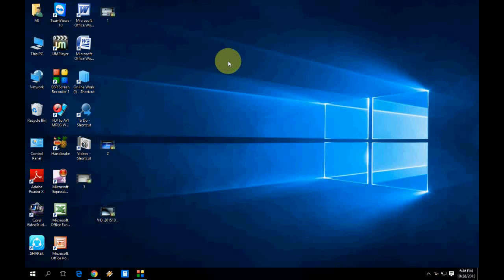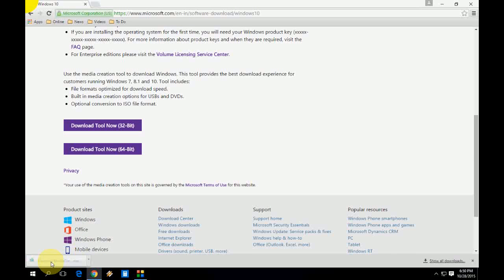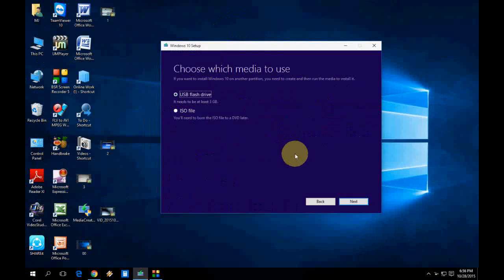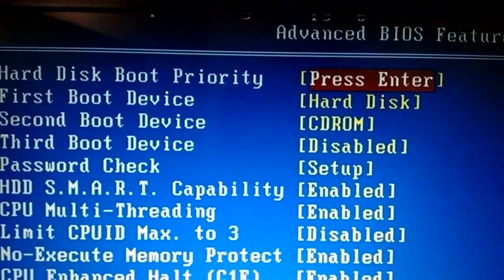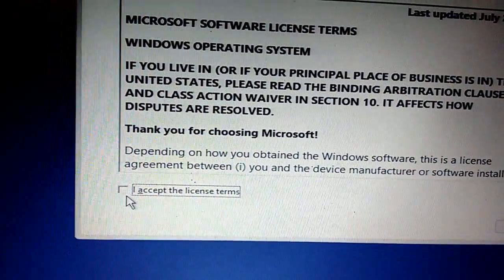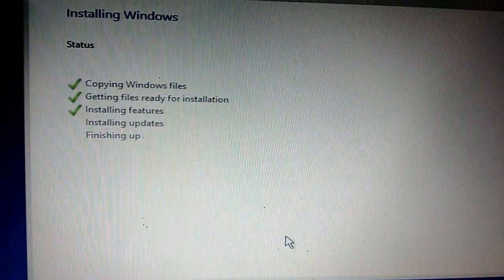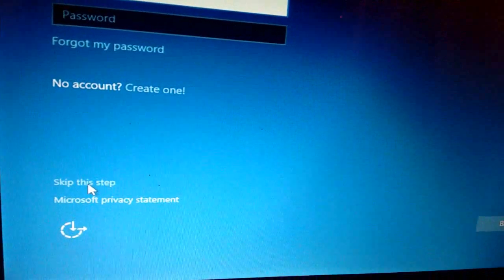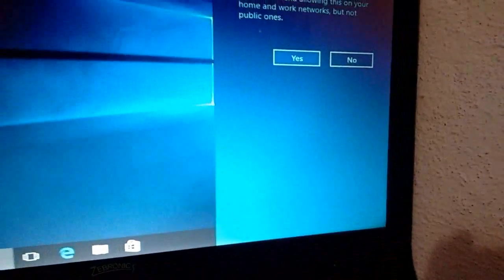How to Install Windows 10 from USB Pen Drive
how to make windows 10 bootable USB pen drive
Windows 10 pro Installation from pen drive